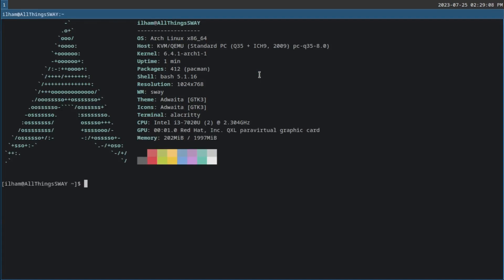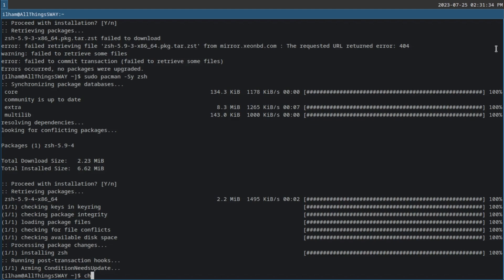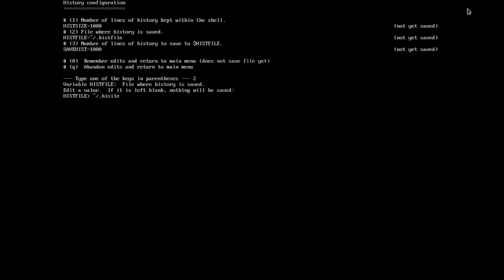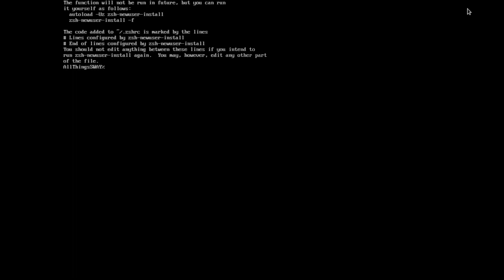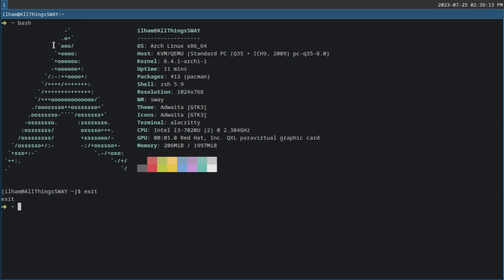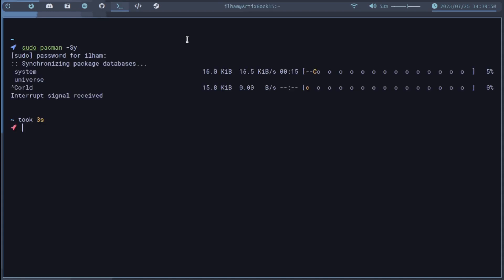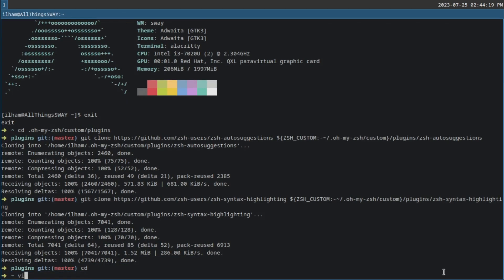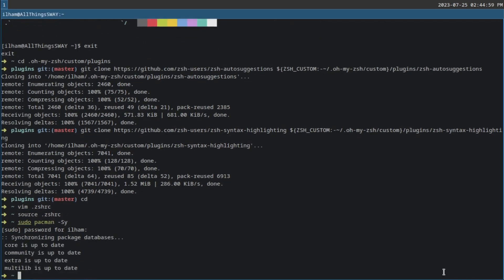Beautify Your Terminal - Configuring The Shell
Hey there! My name's Ilham. Welcome to the 1st episode of a mini series - Beautify Your Terminal, a series which I'll be showing you all how to configure and add some bling to your terminal. Today's video was me showing how to configure the shell to look better.

• Distro Used: Arch Linux

- INSTALLATION COMMANDS -

• sudo pacman -Sy zsh (use your specific distro's respectable package manager)

- LINKS -

- SOCIALS -

- SCRIPT REVIEWER -

• chilledfrogs on discord